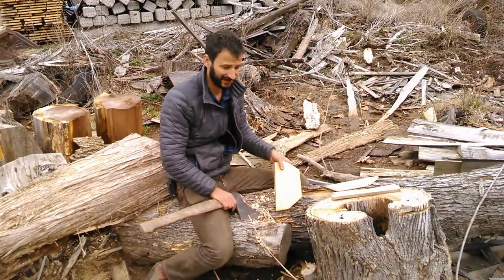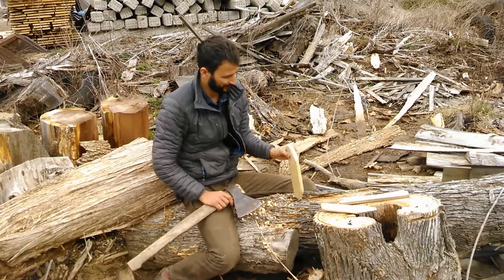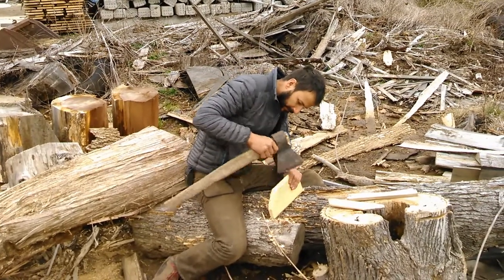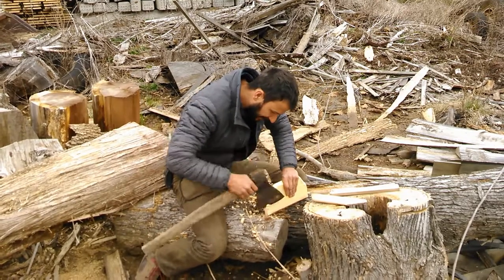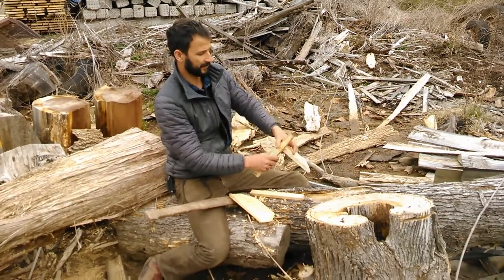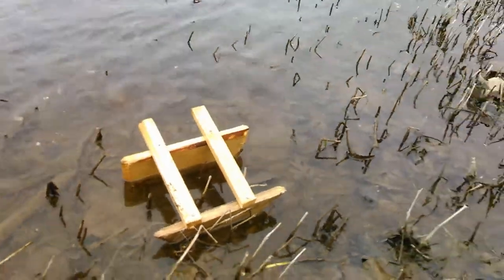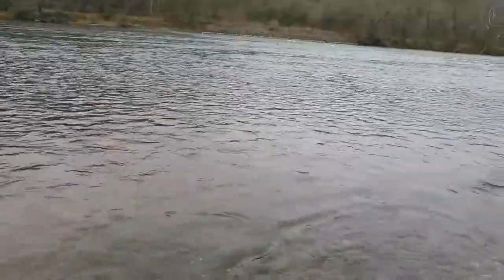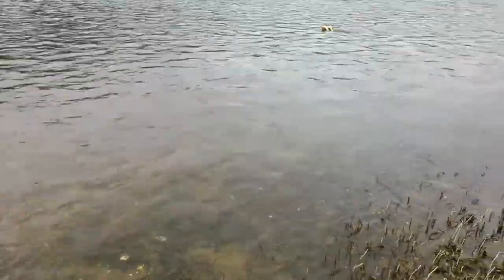River Fishing Hack!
An effective river fishing trick!